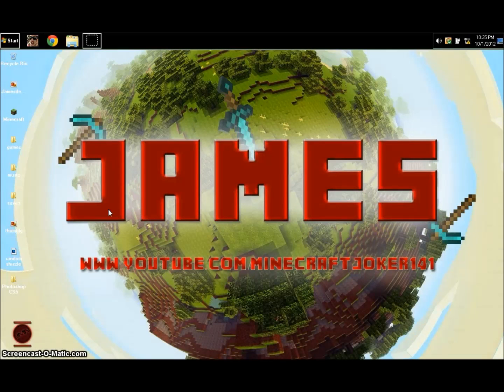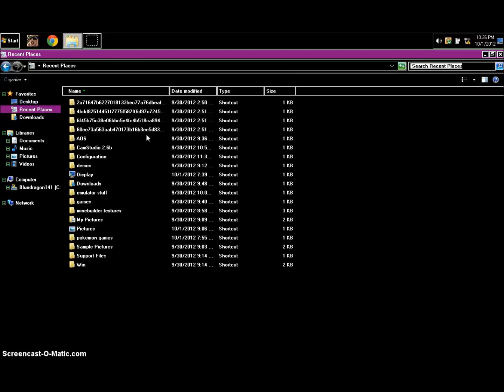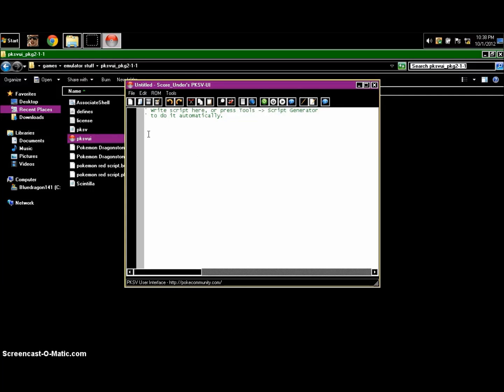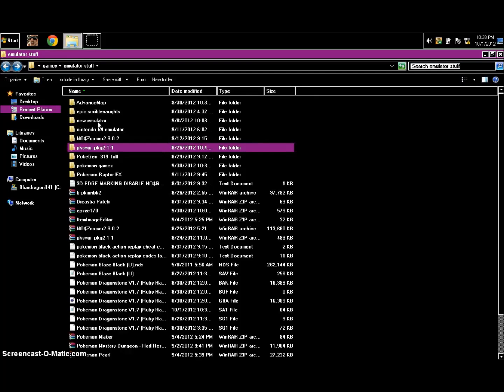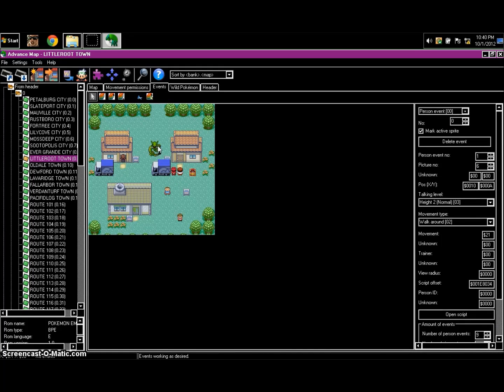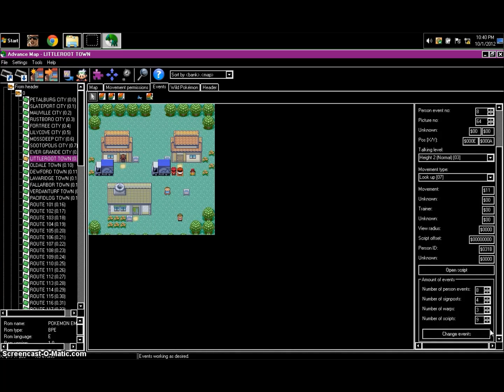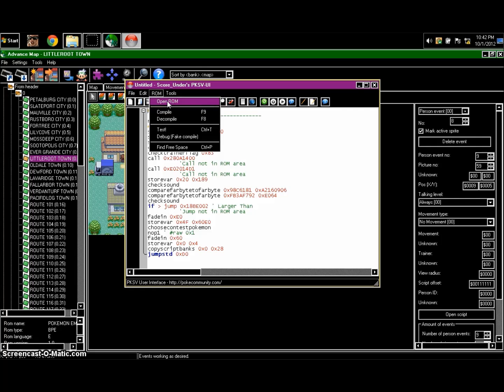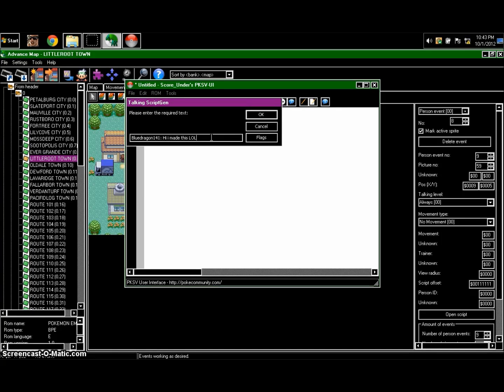Pokemon GBA files hacking tutorial Part 1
Im finally back people but with a twist
IM WITH THEJMNATIONS
hell yeah i finally got into a youtube company
this video will teach you all about basic pokemon hacking if u would like to make ur own pokemon games and introduce new things into a game of pokemon